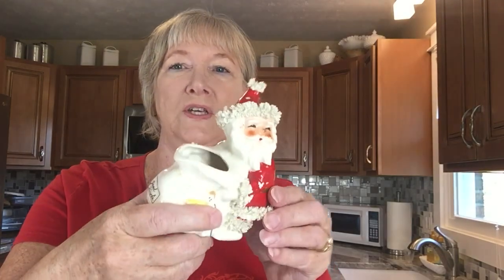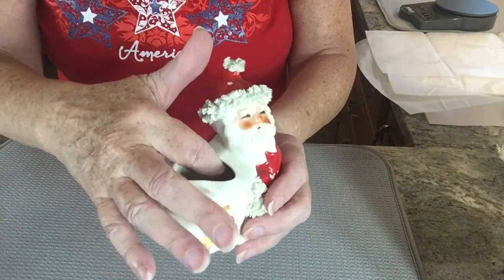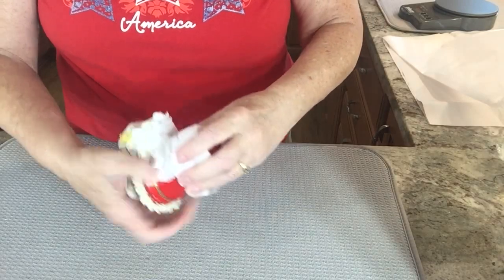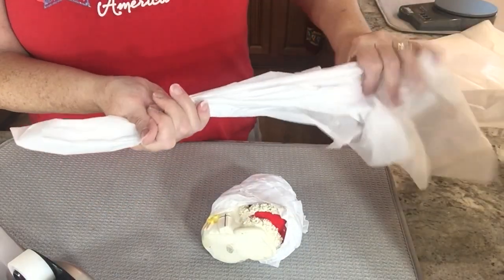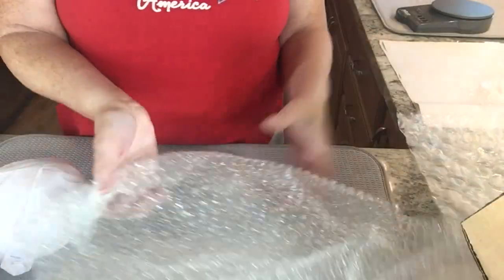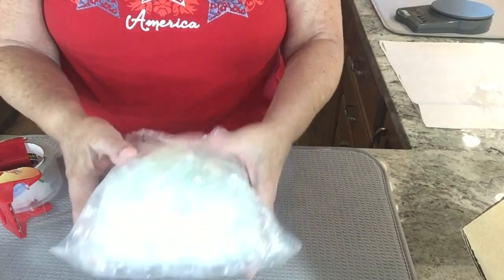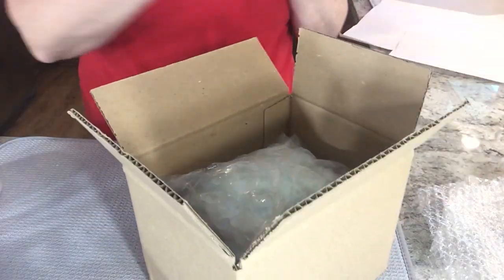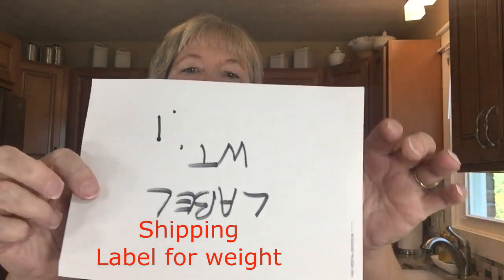Let’s PACK to SHIP Santa Planter Step by Step | Avante Avenue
In this tutorial, I show you how to bubble wrap and pack a FRAGILE figurine for shipping. This is a Facebook Marketplace sale; however, I share many tips throughout the video that are easily adaptable to help you pack and ship FRAGILE items SOLD on any venue: eBay, Mercari, Poshmark, Etsy or wherever you choose to sell hard goods that require special care for packaging and shipping. Thank you for supporting our channel!

Vickie's "GO TO" Pack & Ship Supplies:
TAPE & DISPENSERS
100pk Kraft Pillow Box Brown w/ Jute Twine (6.3 x 3.3 inches)
2 Pcs 7" long Burlywood Scoring Tool Box Maker Scoring Tool
Aluminum Straight Edge Ruler with Handle
30x36 Large Self-Seal Tear-Proof Polyethylene Mailers (NOT GUSSETED)